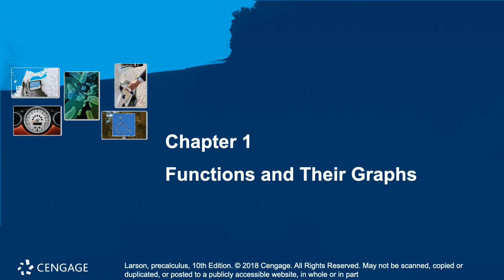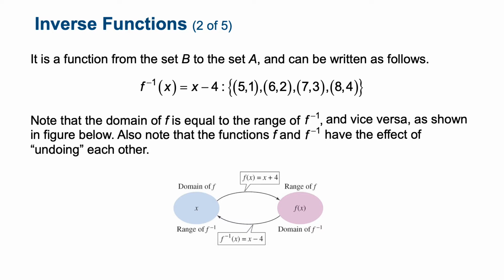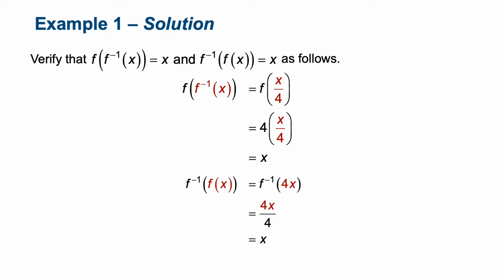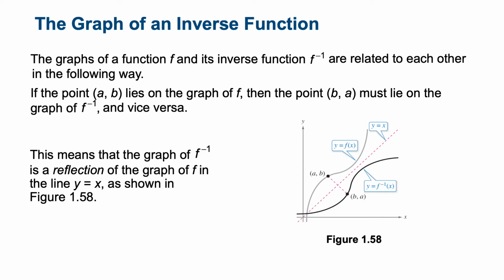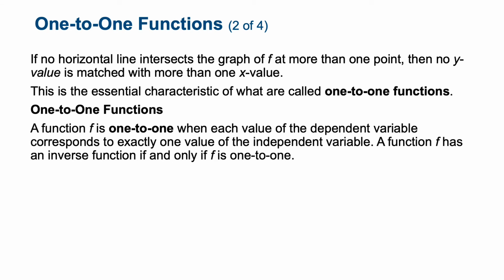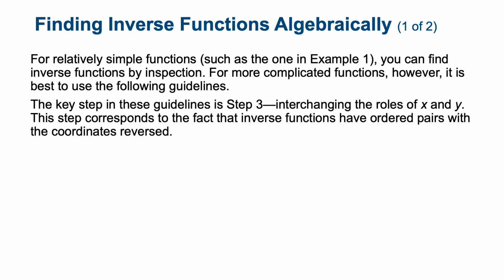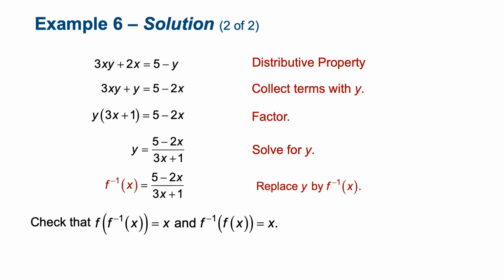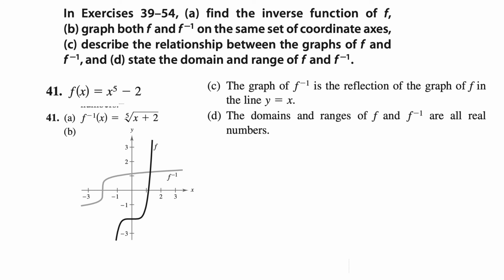Section 1.9 Inverse Functions